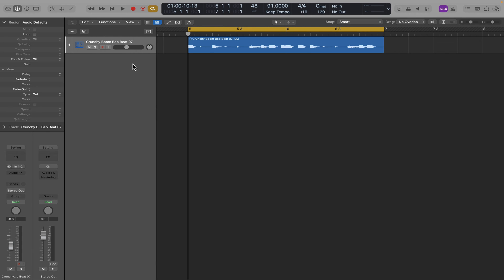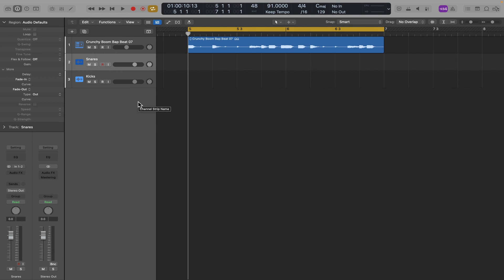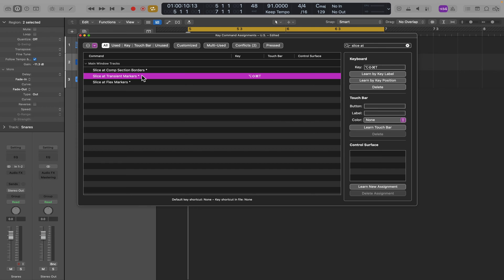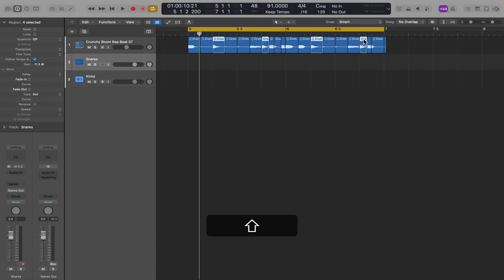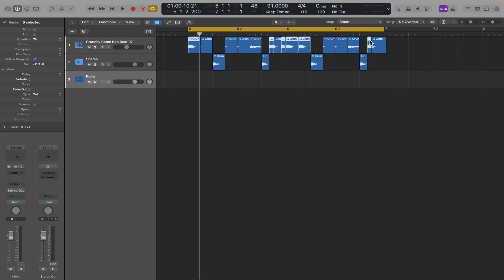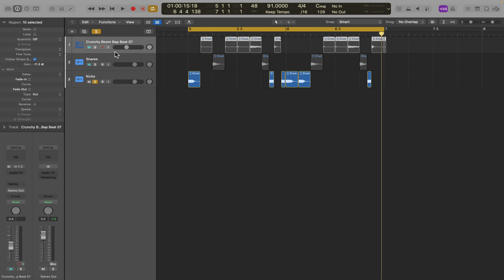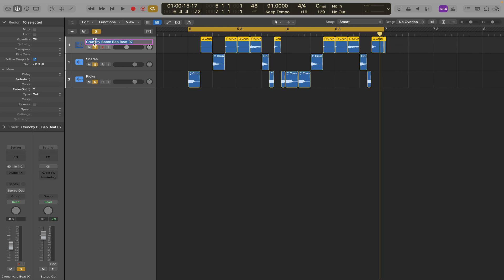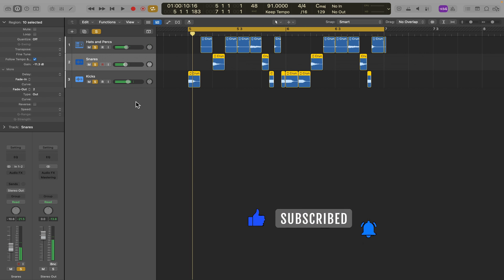How To Separate Kicks, Snares, Hats From Audio Drum Loop Quickly In Logic Pro.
Use Slice at Transient Markers to separate kicks, snares, and hats from an  audio drum loop onto individual tracks. A must know Logic Pro workflow for anyone using drum loops.

Instructional Products

Peter Vogl is a guitarist, producer, and teacher at Jan Smith Studios.  Peter has over 25 years experience and has sold over a million instructional products. Find his products on Amazon.

0:00 Overview
0:16 Slice At Transients
0:40 Create Custom Key Command
1:02 Listen to Loop
1:12 Separate Snares
1:38 Separate Kicks
2:05 Clean Up Tracks
3:05 Close